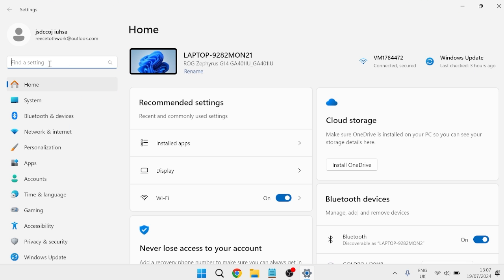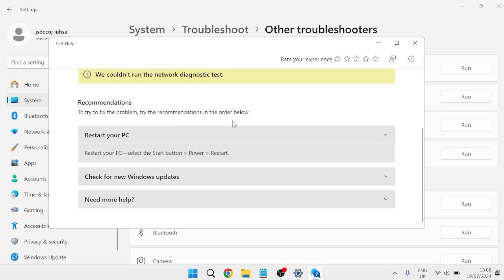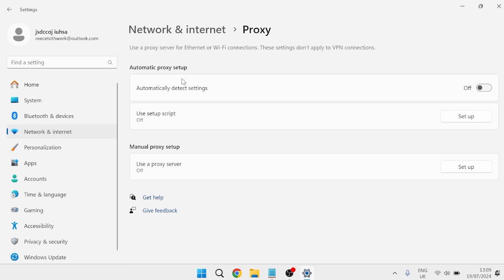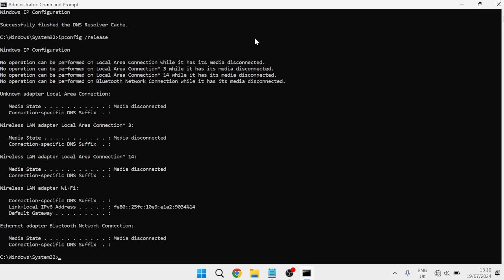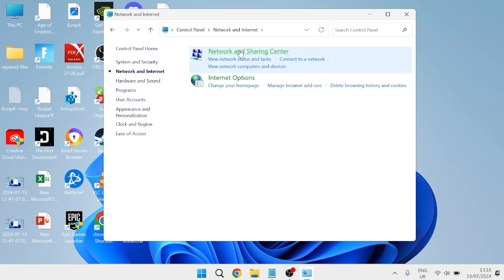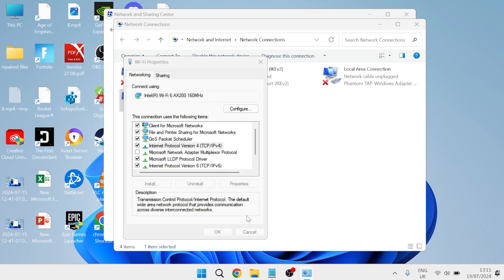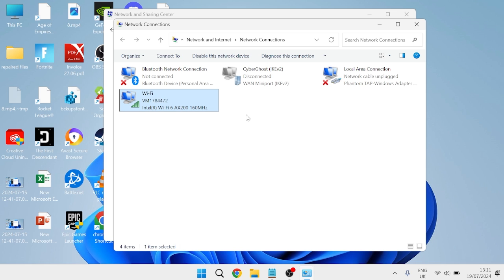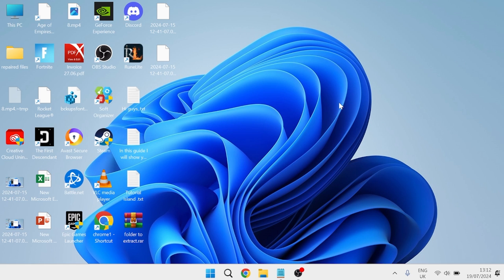FIX DNS Server Unavailable Error in Windows 11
Having trouble with the "DNS Server Unavailable" error in Windows 11? In this video, we'll walk you through the solutions to fix this common network issue. Learn how to troubleshoot and resolve DNS server problems, ensuring a smooth and uninterrupted internet connection.